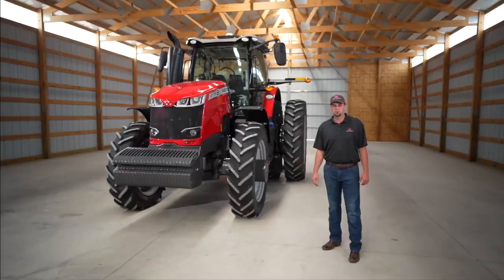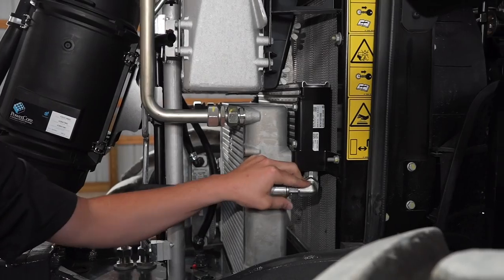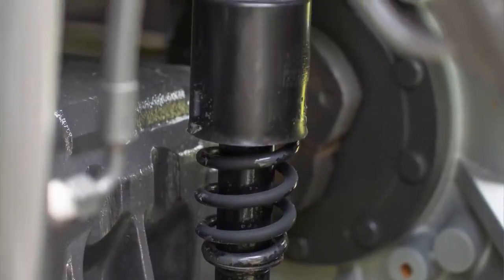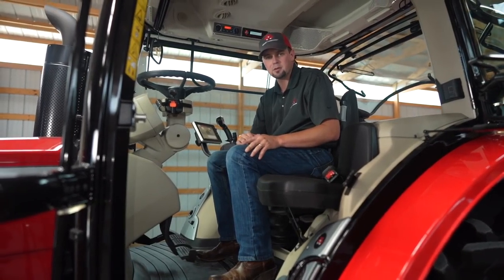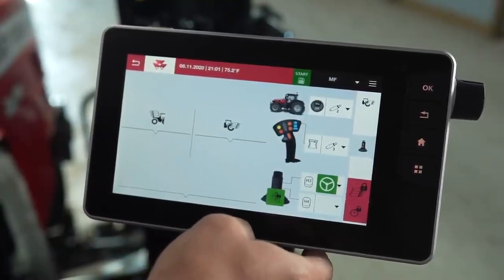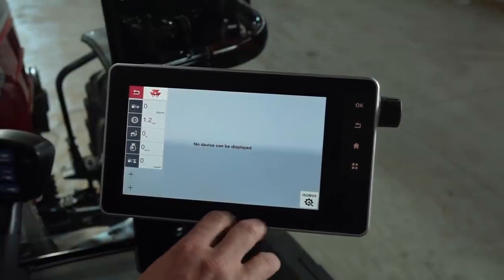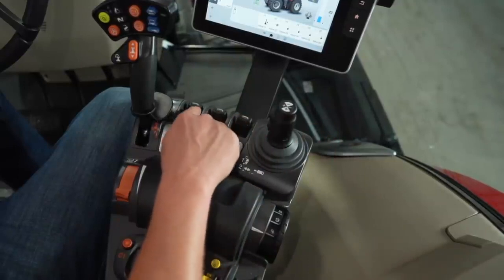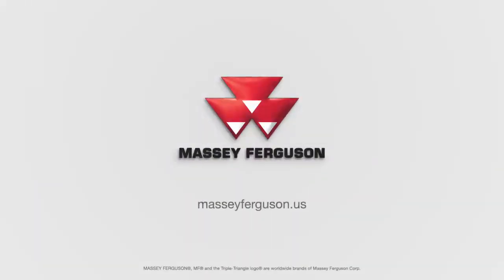Big Tractor - MF 8700 S Series - High Horse Power Tractors Agriculture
Take a tour of the Massey Ferguson 8700 S Series tractors. The MF 8700 S tractors offer the performance, reliability and comfort that every producer demands. From the proven Dyna-VT continuously variable transmission to the new Datatronic 5 monitor, you will find these tractors are straightforward and dependable.

The MF 8700 S Series tractors are at the pinnacle of the cutting-edge innovation hat defines the Massey Ferguson brand. Whether it’s row crop or dairy, planting or hauling, the new Massey Ferguson 8700S Series tractors are powerful workhorses that won't quit until you do.

All Images, Pictures, and Music Use in this video belongs to Respected Owners.